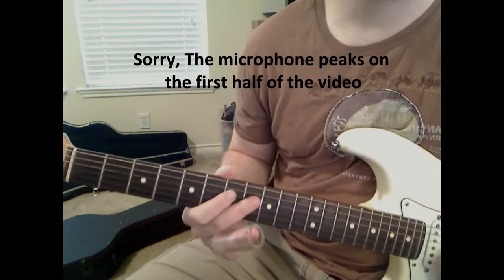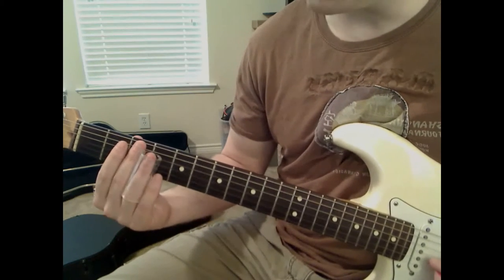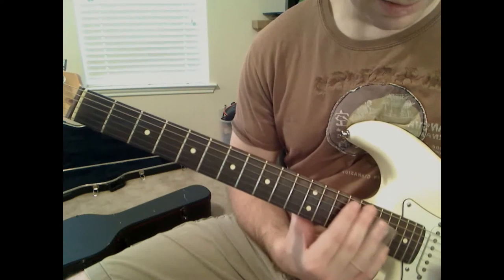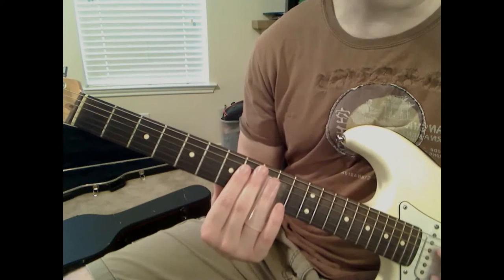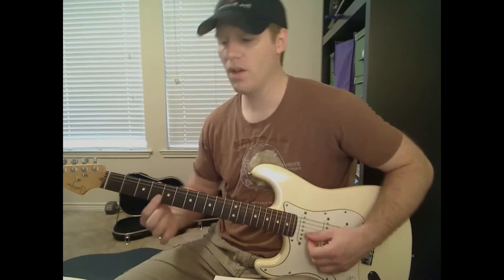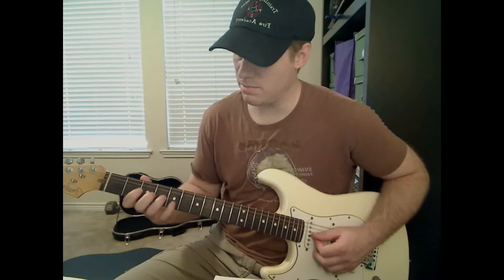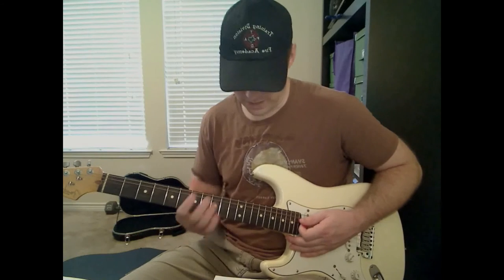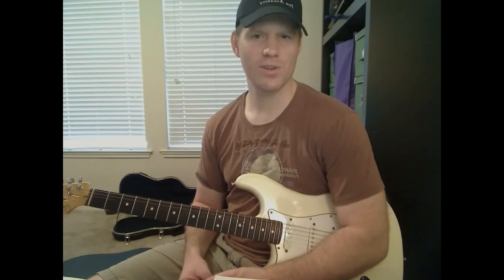Ferrets Janie May Guitar Lesson Part 3